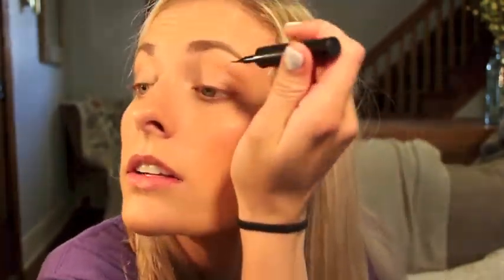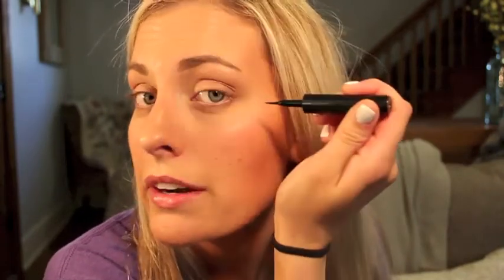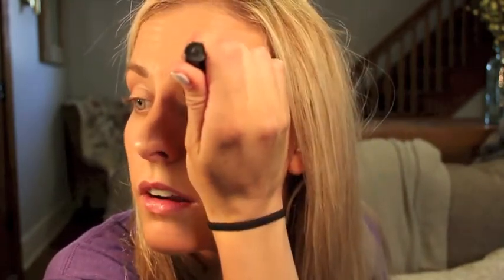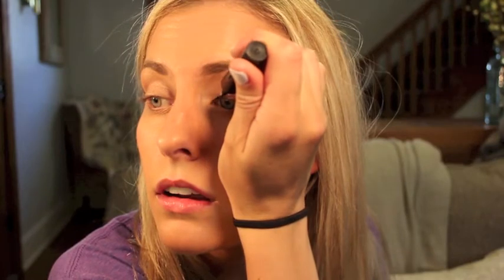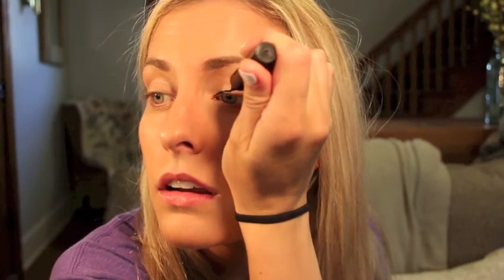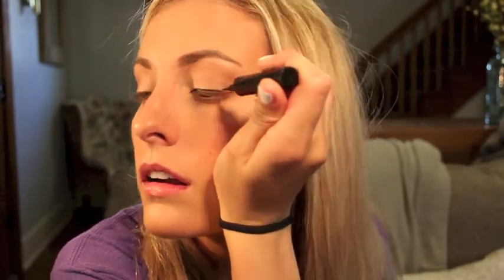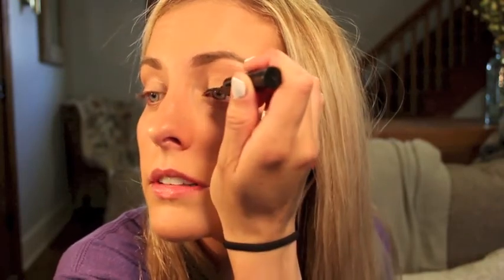Favorite Eyeliners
Products used:
Maybelline Line Stiletto in Blackest Black
Tarte Amazonian Clay Waterproof Liner in Black
Covergirl Lashblast Mascara in Very Black

Not promoted by any of the above companies.